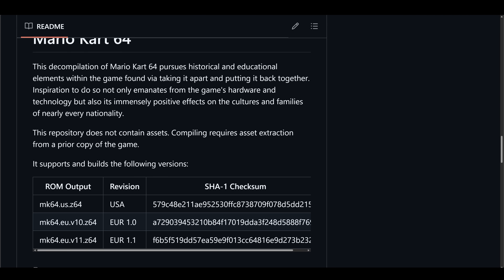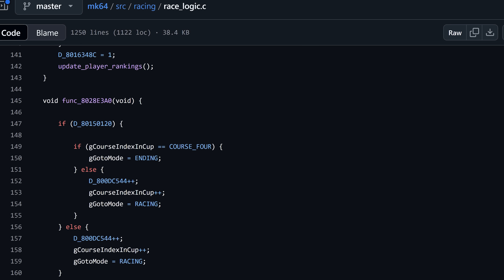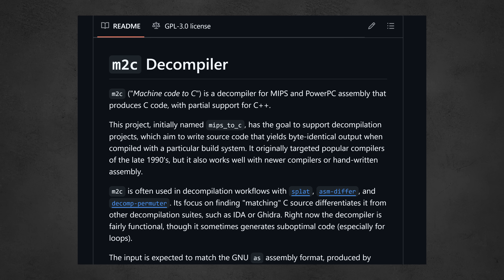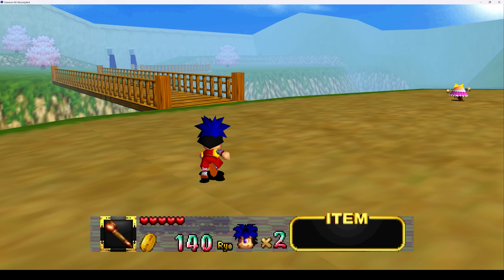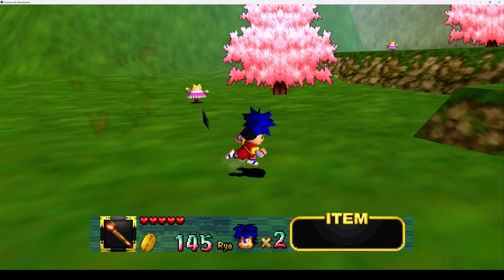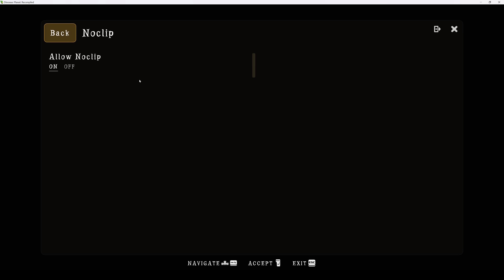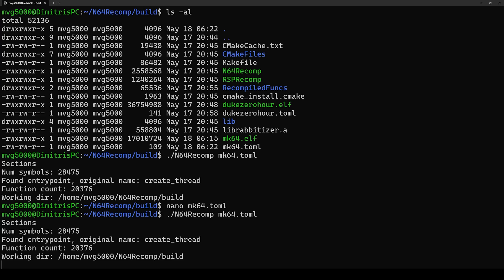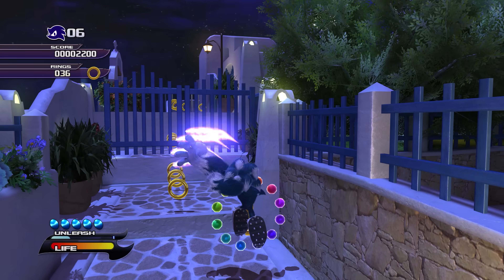N64 : Decomp vs Recomp vs Ports Explained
The Nintendo 64 community has been doing some incredible work bringing back older N64 games to modern platforms. Traditional emulation is now being replaced by Recompilations, Decompilations and Ports. But what exactly do these terms mean? In this episode we take a closer look at the N64 and the various ways developers are modernizing games to run on today's hardware platforms and beyond.

Timestamps:

00:00 - Intro
00:37 - Decompilation
03:21 - Ports
05:38 - Recompilation
08:54 - Conclusion